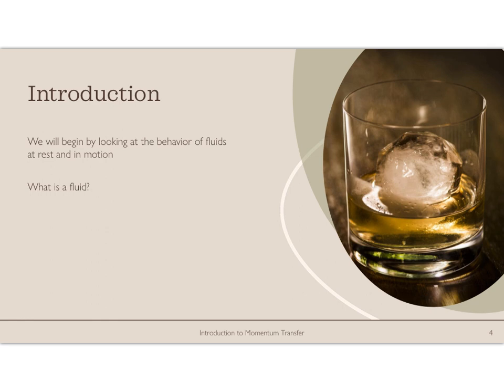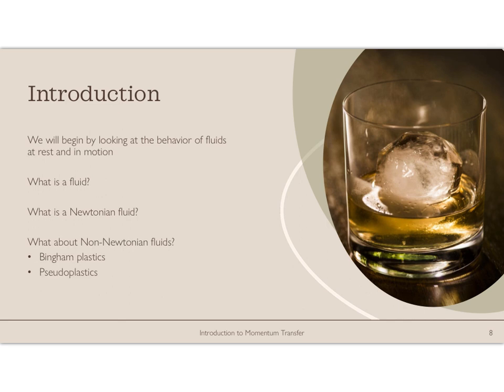Chapter 1a Intro to Momentum Transfer